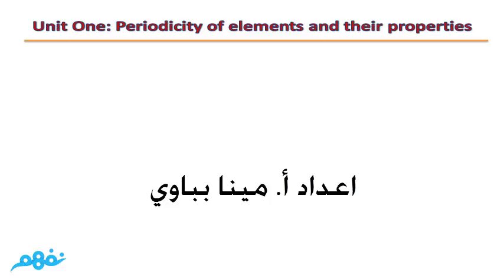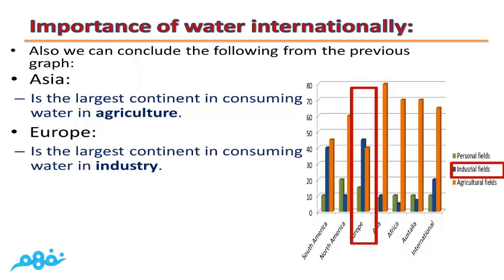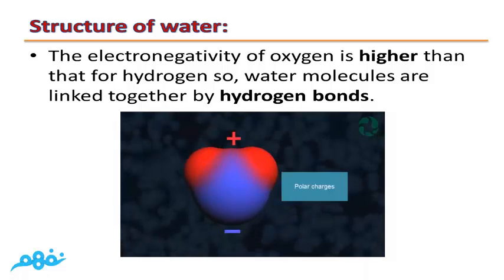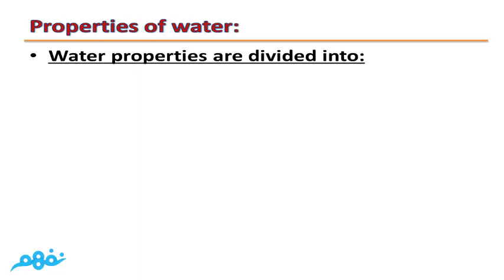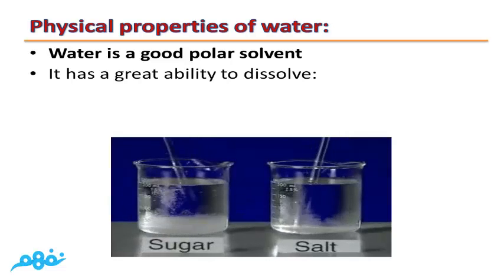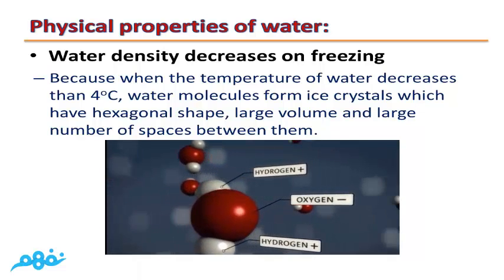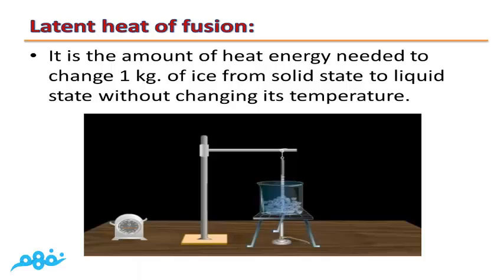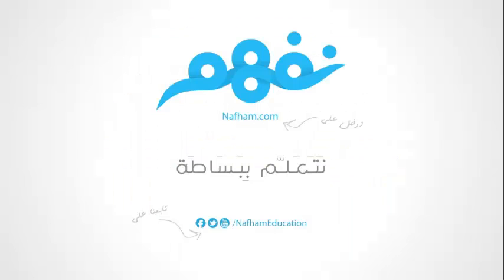Periodicity of elements | Water علوم لغات | الصف الثاني الإعدادي | الترم الأول | مصر | جزء 1 | نفهم